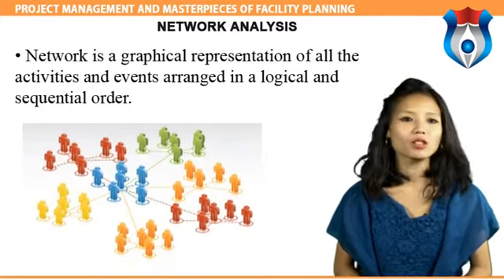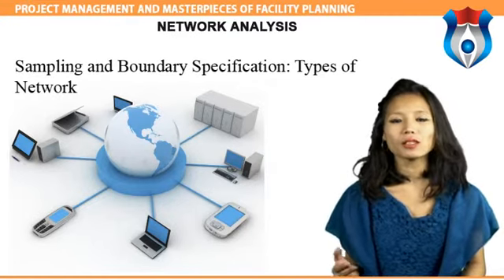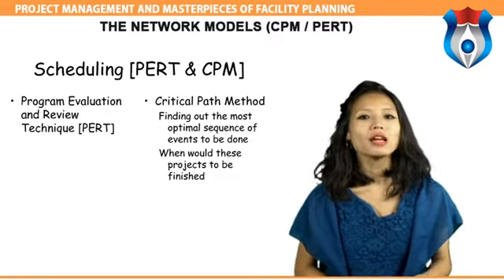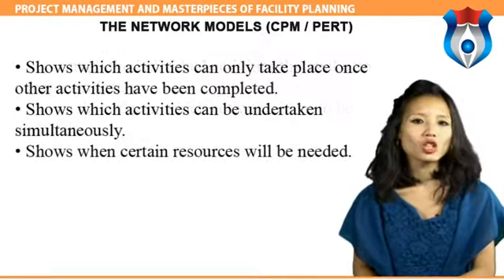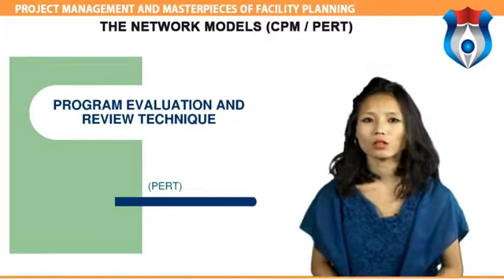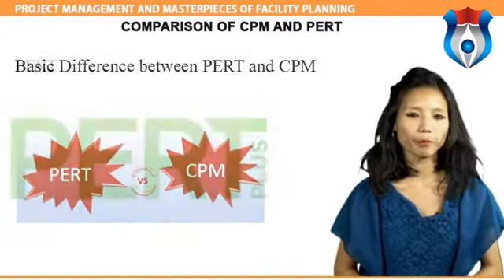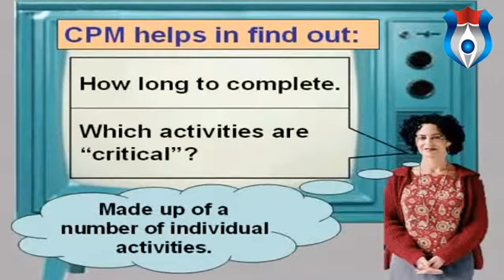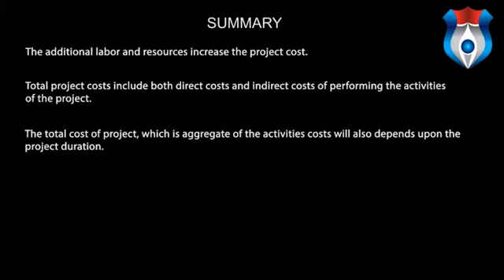Project Management and Masterpieces of Facility Planning new